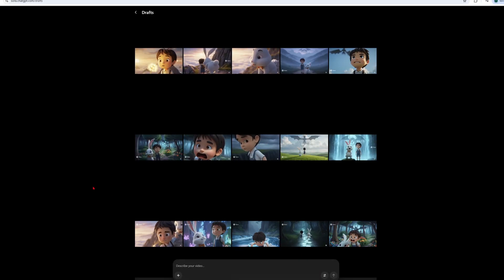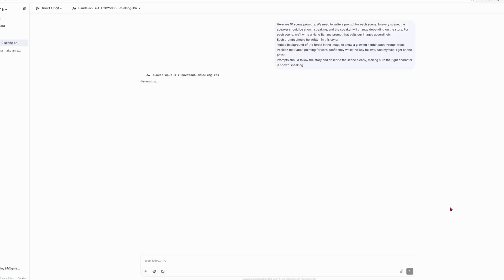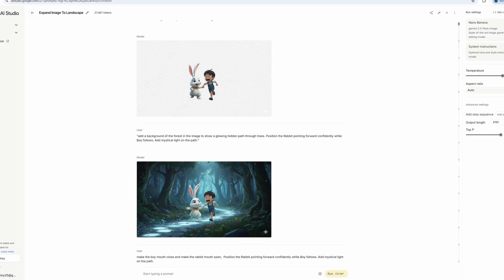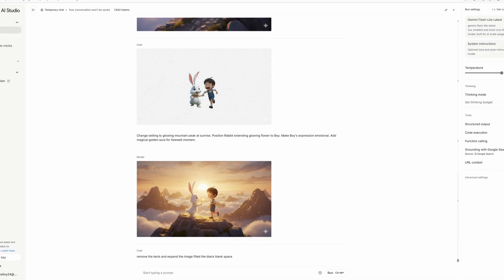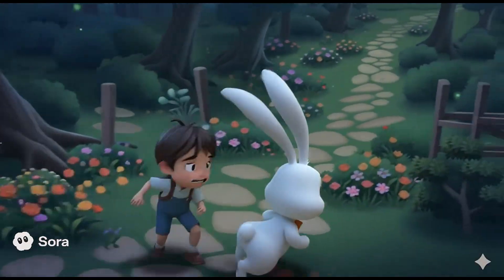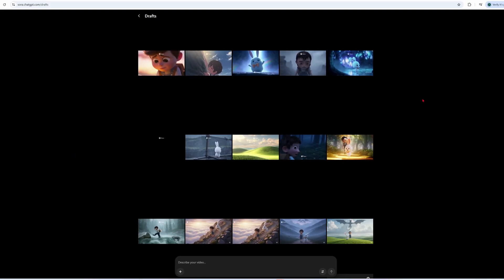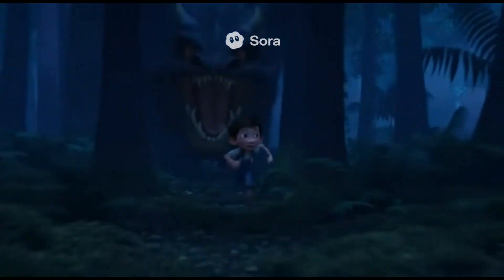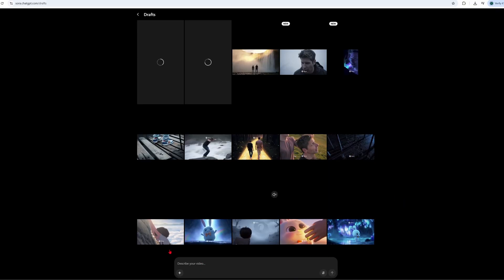You Won't Believe The SECRET to Consistent Characters in Sora2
Struggling with inconsistent characters in Sora 2? In this tutorial, I reveal my complete step-by-step workflow to create stunning AI videos with characters that stay consistent from scene to scene, a limitation that plagues most text-to-video models.

You'll learn the exact image-to-video technique I used to create the cinematic short film at the start of this video. We'll go from generating a base character in Google AI Studio, using Claude to write perfect prompts, to animating every scene perfectly in Sora 2.

Stick around to the end for a hilarious bonus where I test Sora 2's new "Cameo" feature with Sam Altman and Bill Peebles!

▶️ TIMESTAMPS:
0:00 - Intro
1:26 - The #1 Problem with AI Character Consistency
1:41 - My Secret Image-to-Video Workflow
1:55 - Part 1: Generating Consistent Images (Google AI Studio & Claude)
4:26 - Part 2: Animating Images into Video (Sora 2 Prompts)
6:14 - The RESULTS: Image-to-Video vs. Text-to-Video
7:56 - BONUS: Testing the Sora 2 "Cameo" Feature!